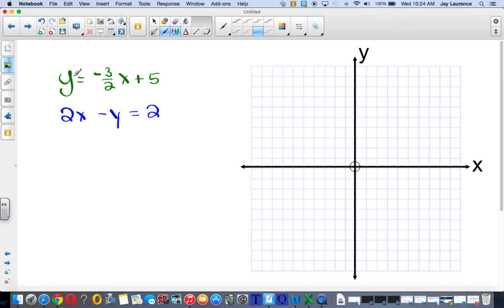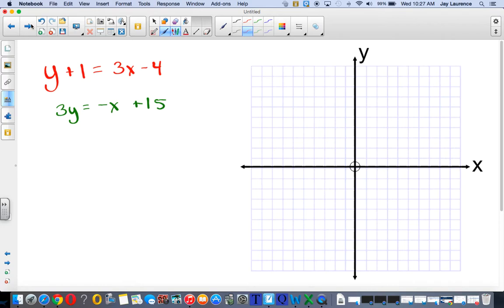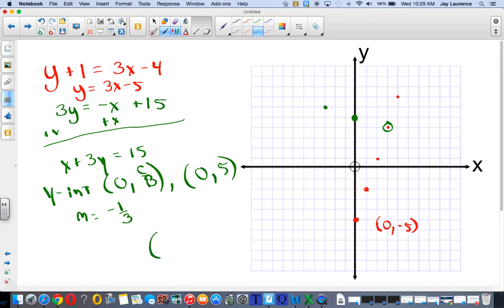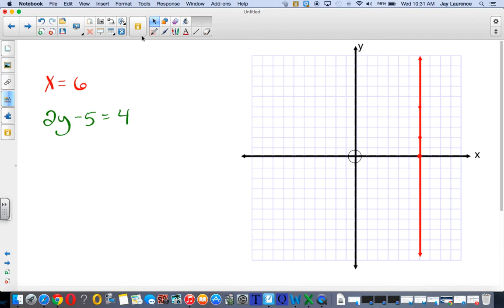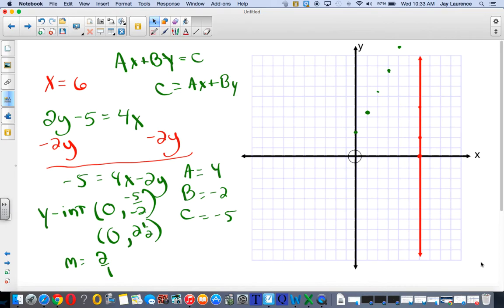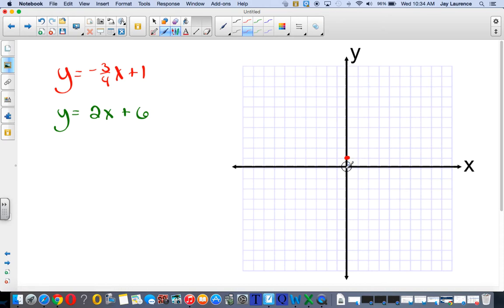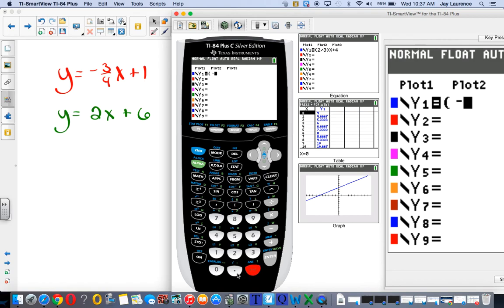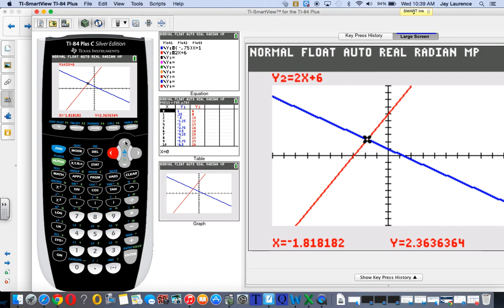LAURENCE HONORS FEB 11 SYSTEMS BY GRAPHING